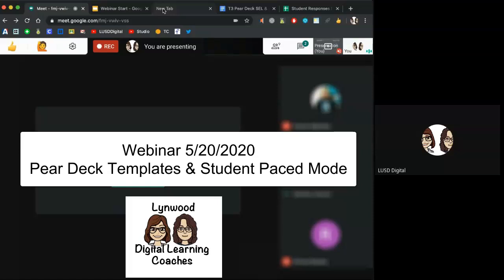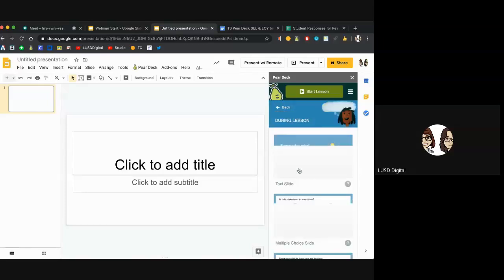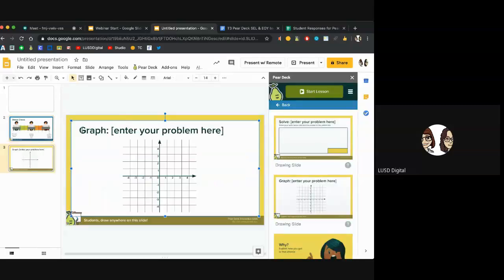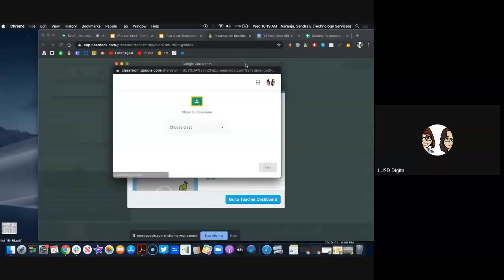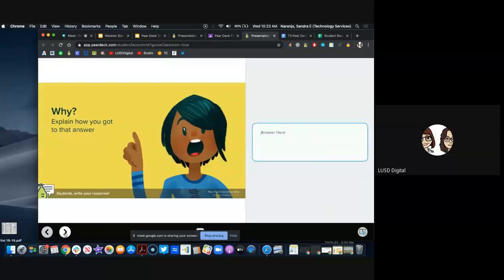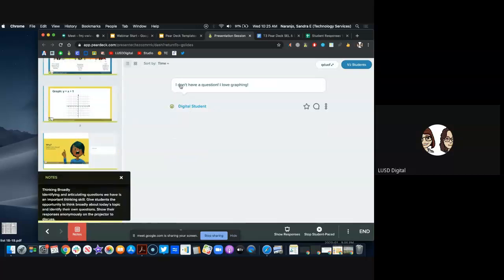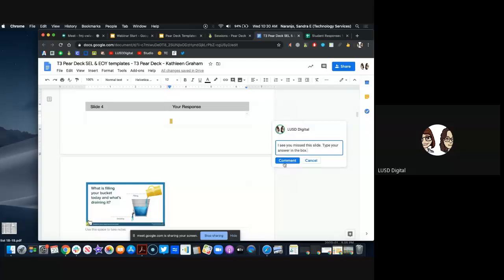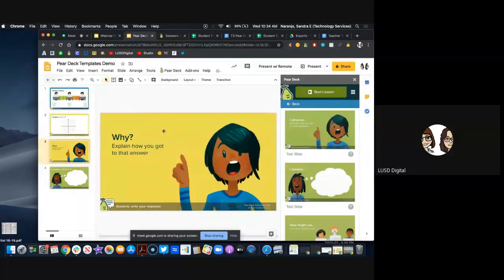Webinar: Pear Deck Templates & Student Paced Mode (5/20/20)